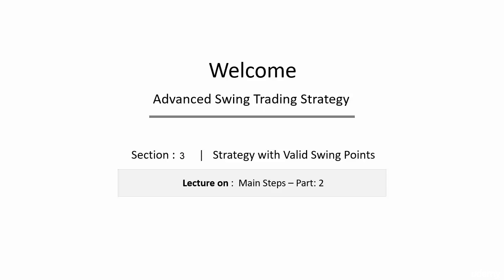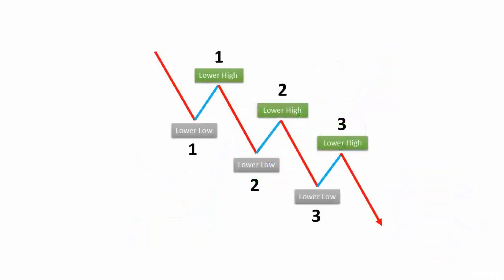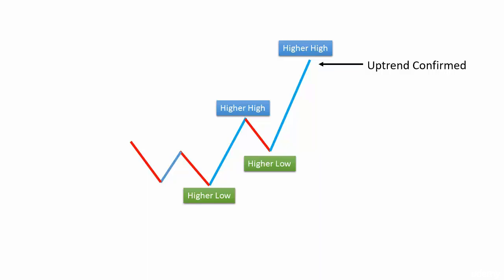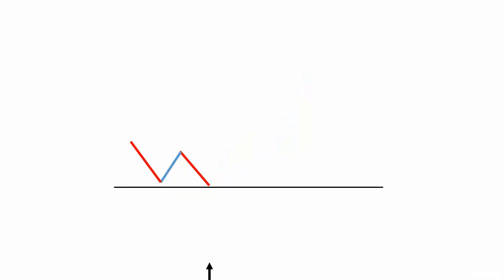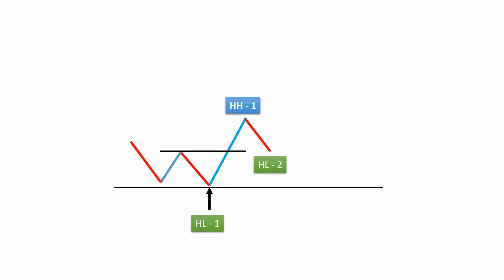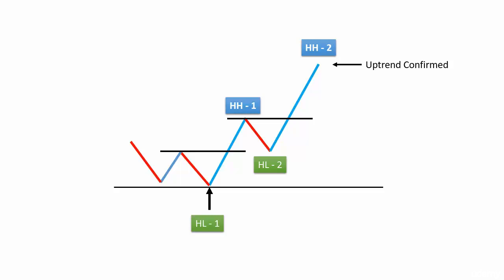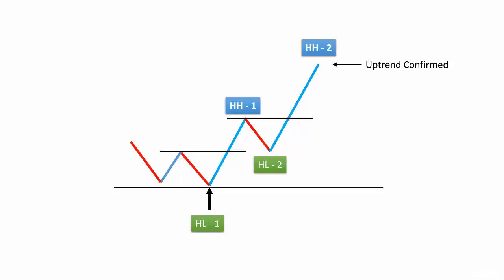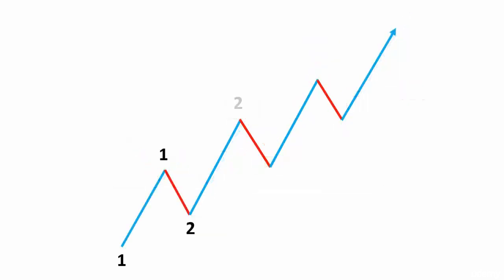Most Profitable Forex Swing Trading Strategy - Part 10